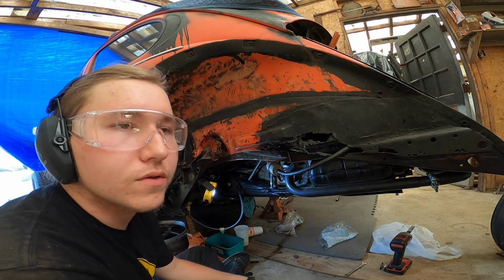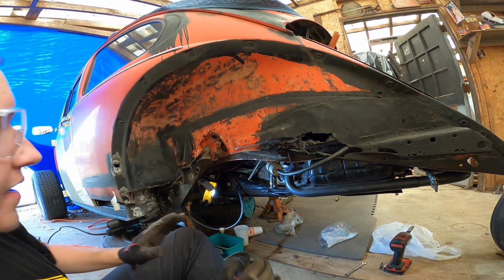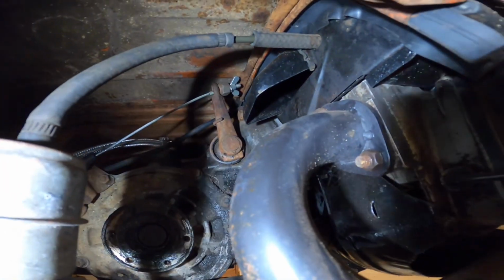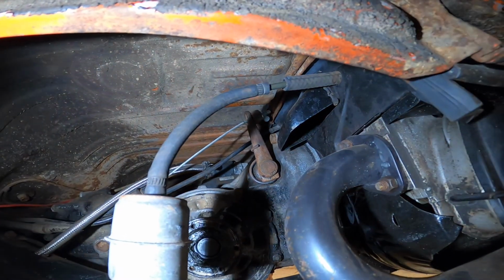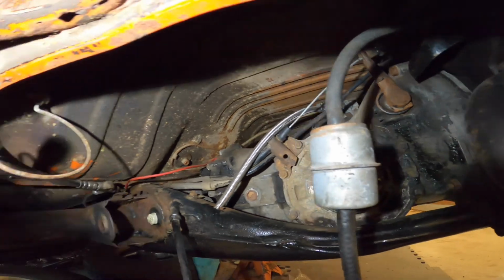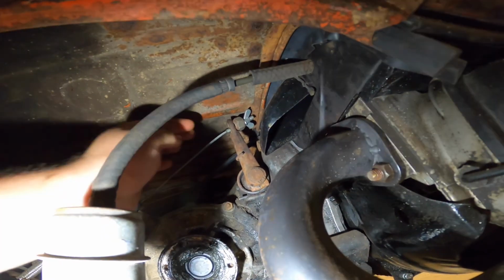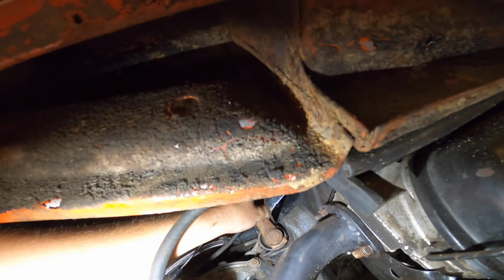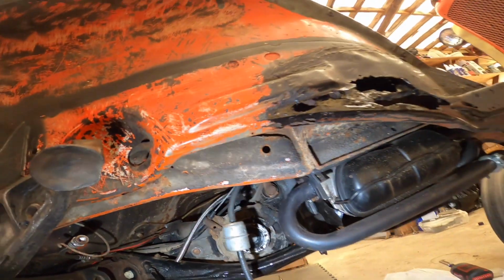1974 Volkswagen Beetle clutch cable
Hello everyone and welcome back!. This video doesn't have a lot of talking, just a little video of me making adjustments to my clutch cable. Because it was hitting my fire wall and not operating properly so I did my best to clearance it for proper operation enjoy the raw simplicity of this video
* Edited by: SoPo Production
* This video is dedicated to JMS